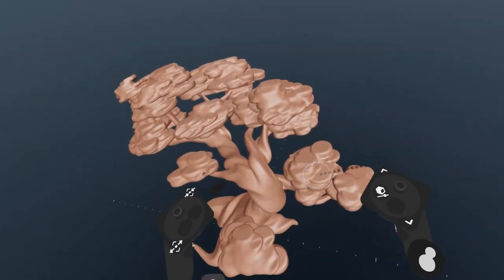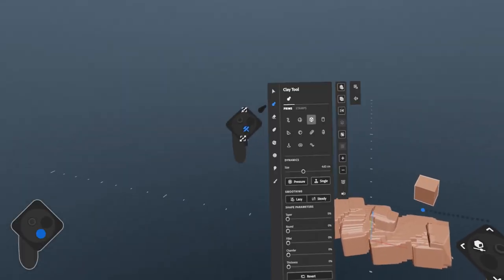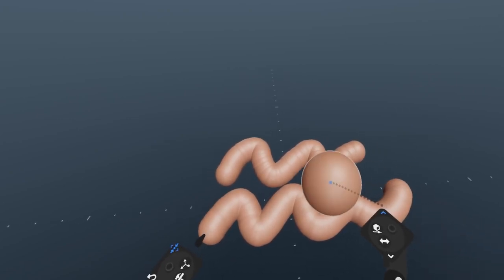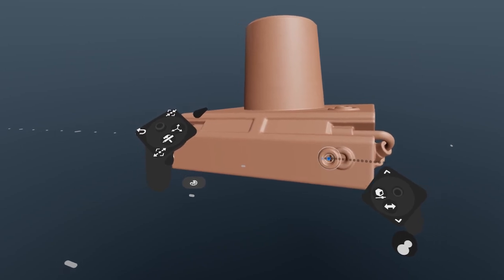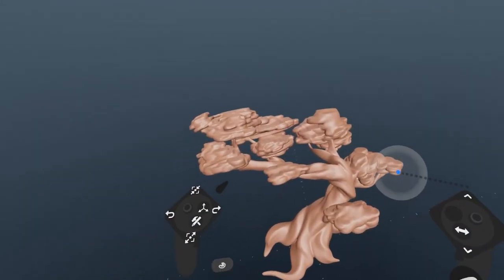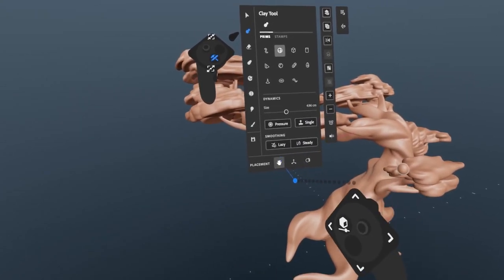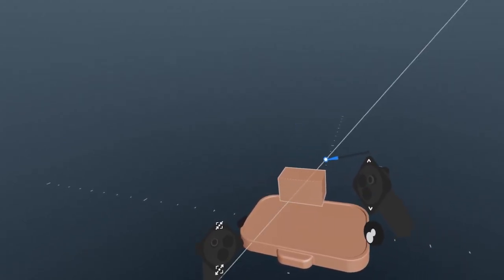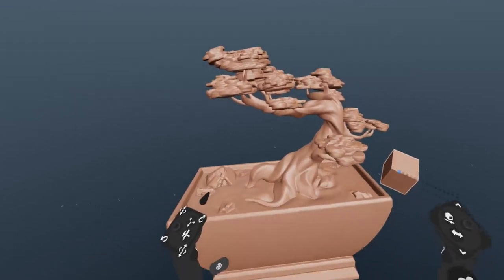First Steps with Substance 3D Modeler - 02 Sculpting Basics (VR Mode) | Adobe Substance 3D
In this video for Substance 3D Modeler, we'll cover sculpting basics for VR mode.